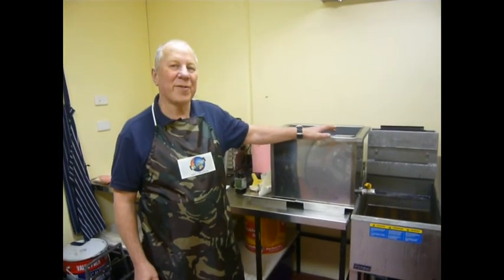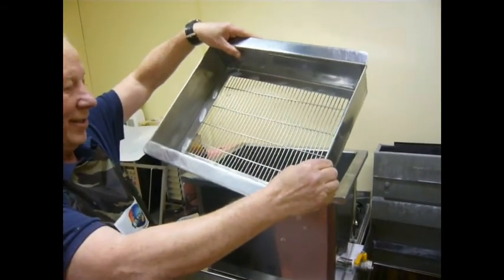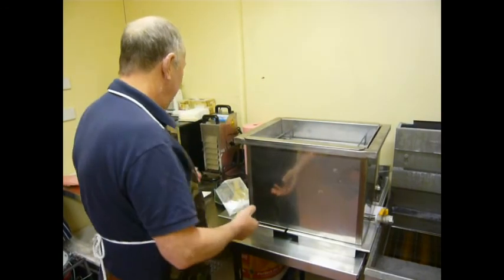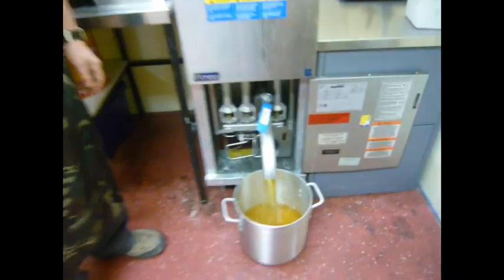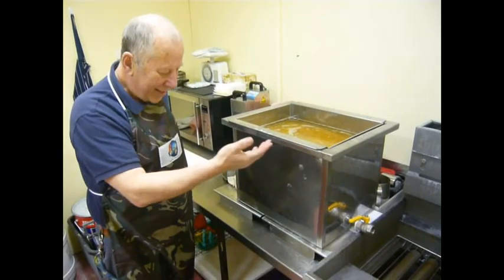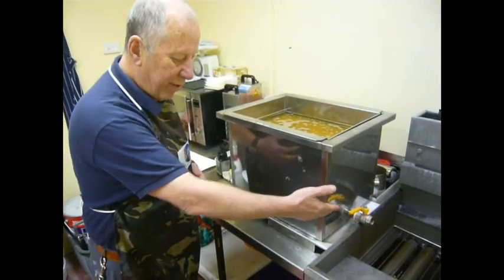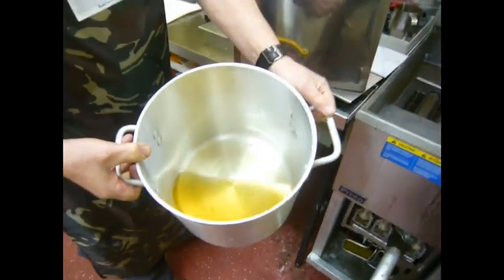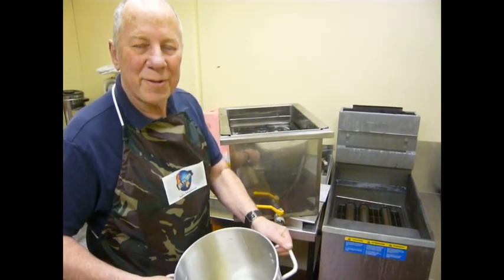Ace Fry Oil Filter Box